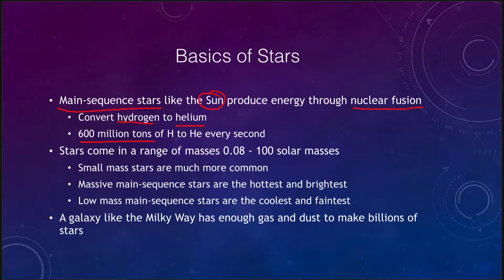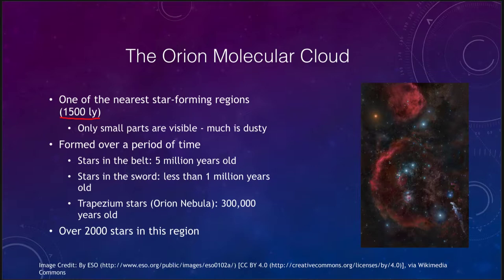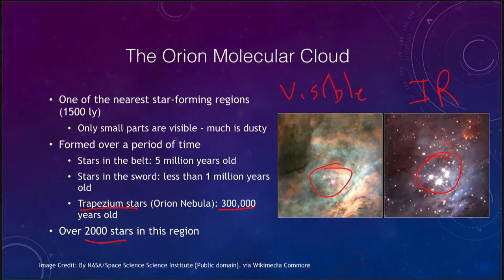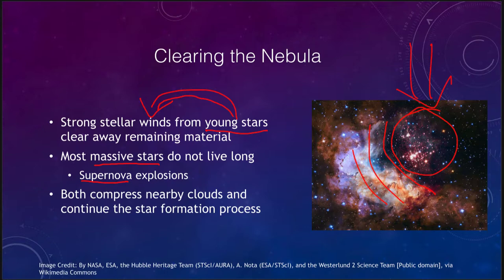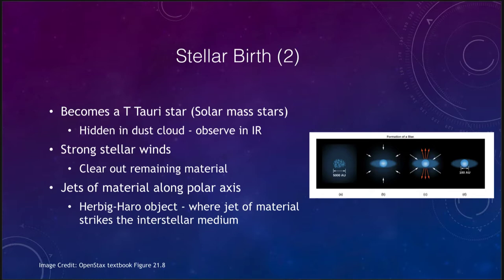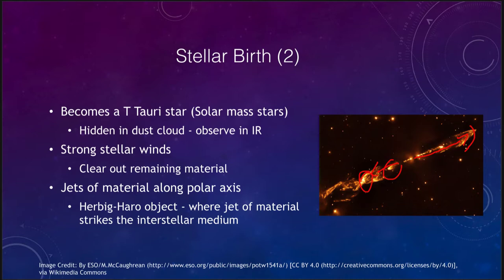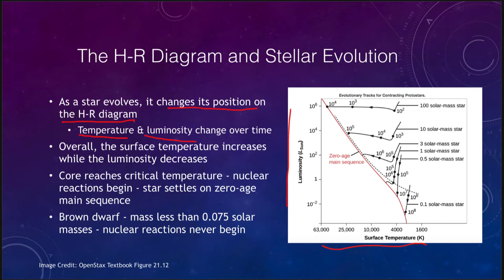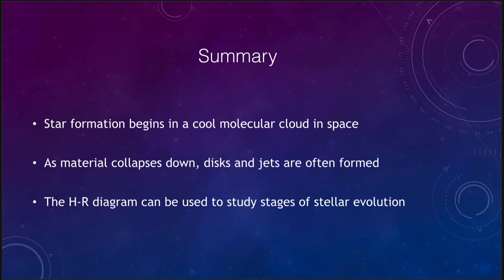Lesson 21 - Lecture 1 - Formation of Stars - OpenStax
In this lecture, we will discuss the formation of stars from clouds of dust and gas in space. These lecture videos are designed to complement the content in the OpenStax Astronomy textbook. The book can be downloaded free of charge